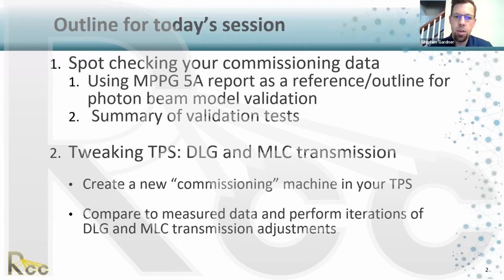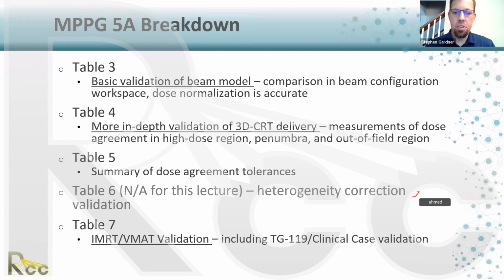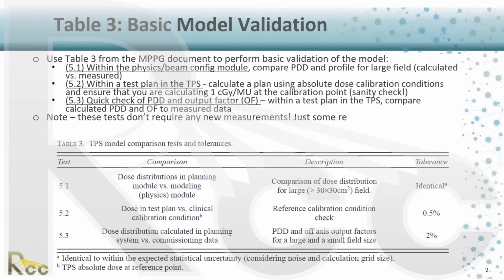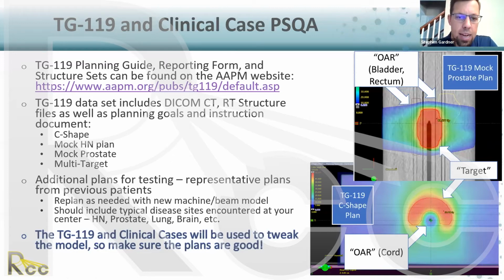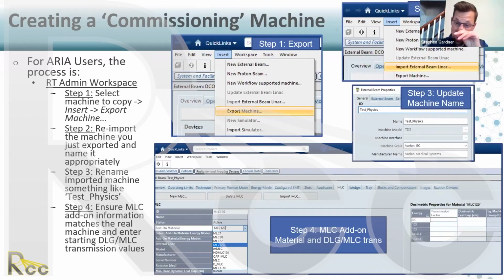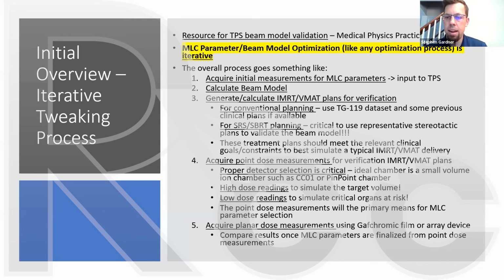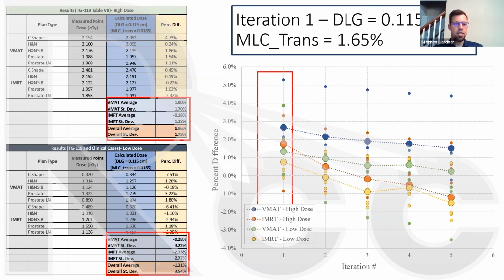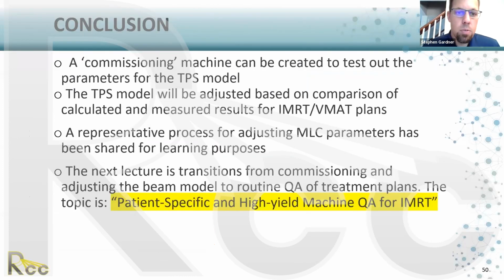Session 5 - How to fine-tune the commissioning of a TPS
Stephen Gardner teaches Session 5 - "How to fine-tune the commissioning of a TPS" in Rayos Contra Cancer's IMRT/VMAT for physicists course